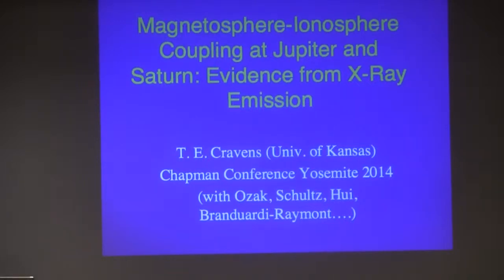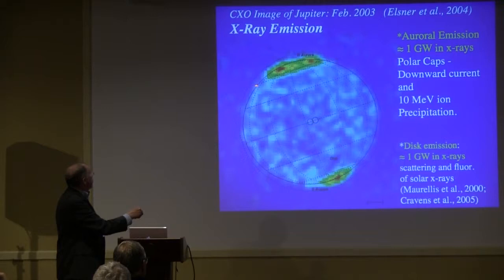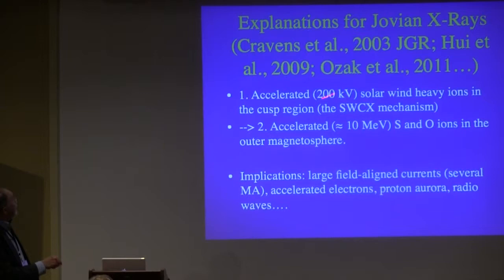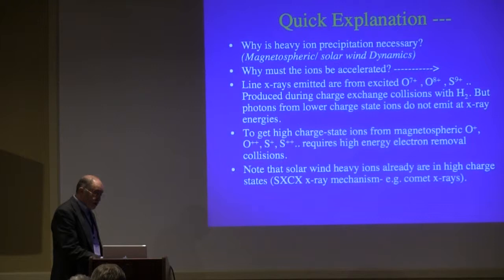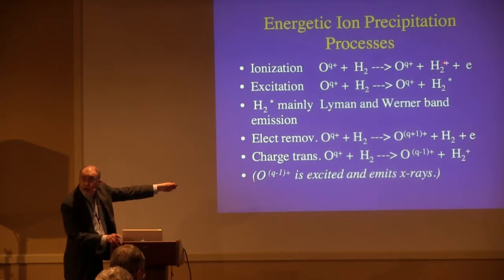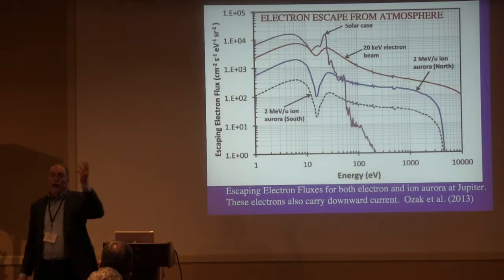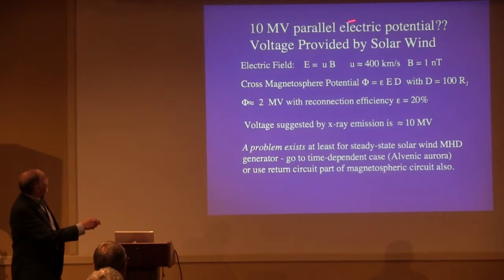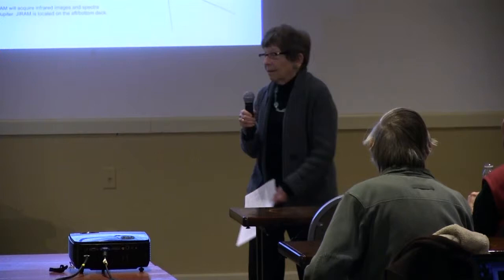Thomas Cravens - M-I Coupling at Jupiter and Saturn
This is a presentation by Thomas E. Cravens at the 2014 AGU conference on Magnetosphere-Ionosphere Coupling in the Solar System.

The full title is "Magnetosphere-Ionosphere Coupling at Jupiter and Saturn: Evidence from X-Ray Emission"